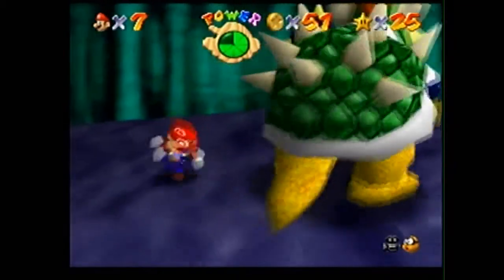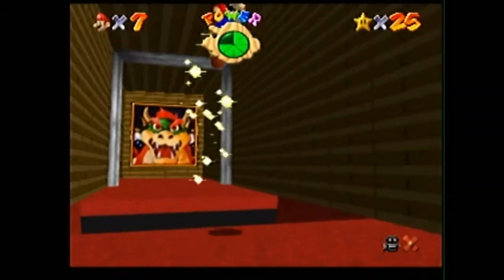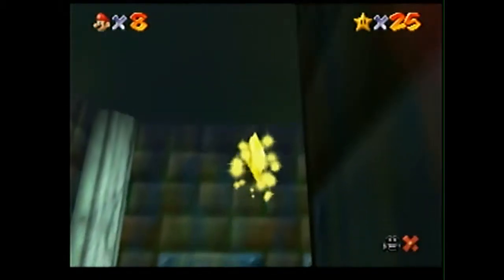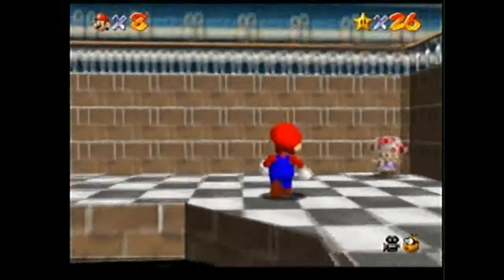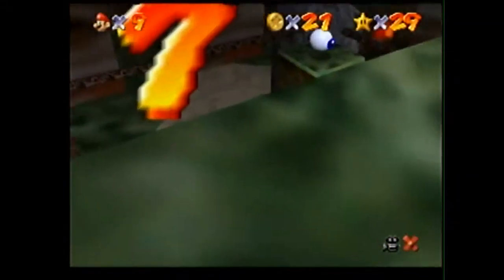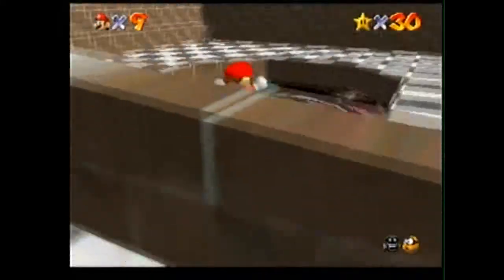Shane's Casual Gaming - Mario 64 LP Part 4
Really need to work on commentary. Today's episode: Hazy Mazes, finishing Cool, Cool Mountain, and blowing up dragons!
Thanks to DJ XBrav for the opening theme!